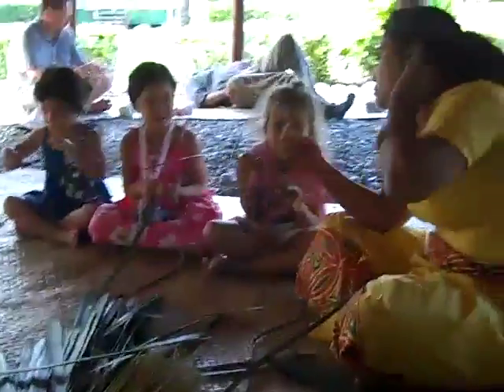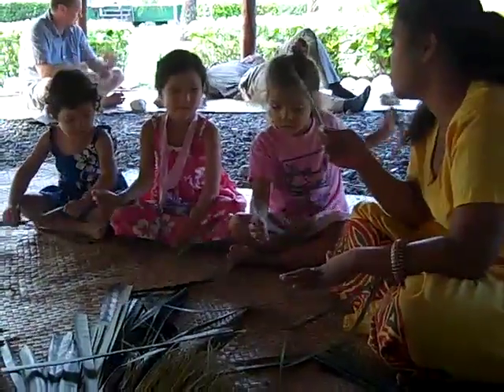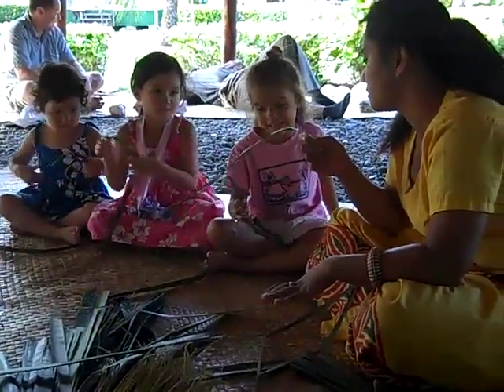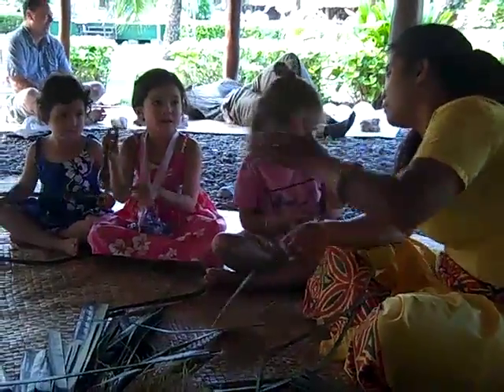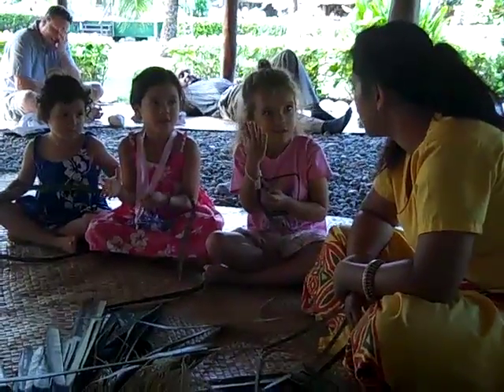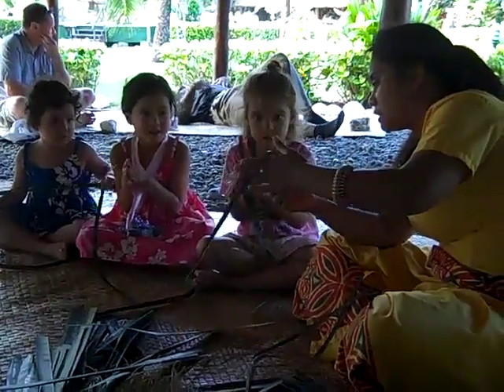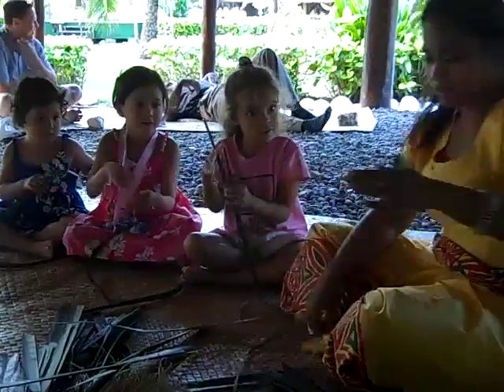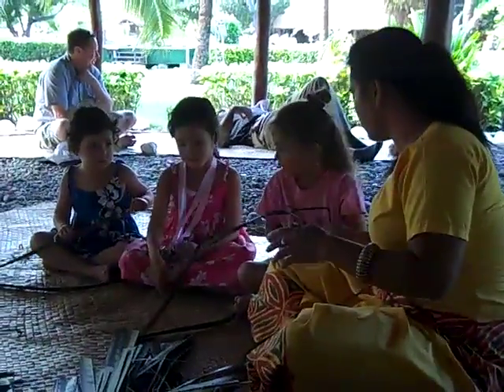Making Fish at Polynesian Cultural Center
Erik & Jayson in the background